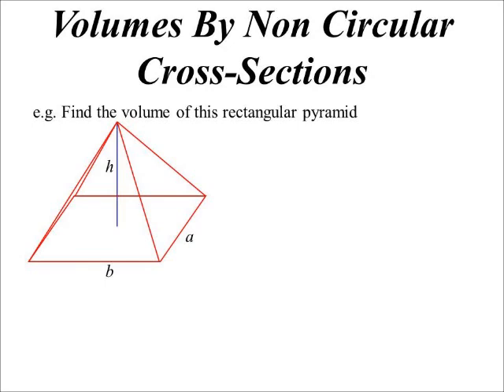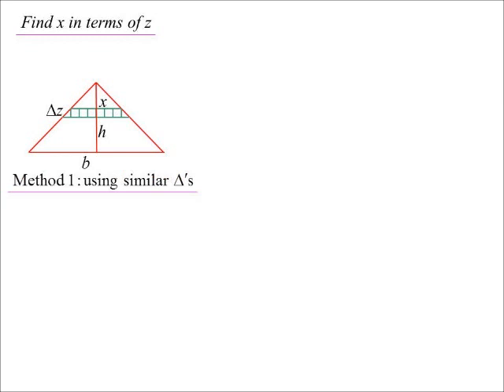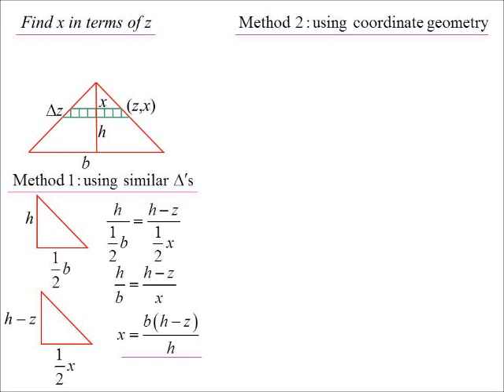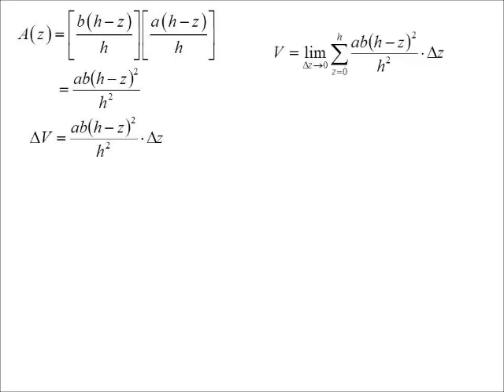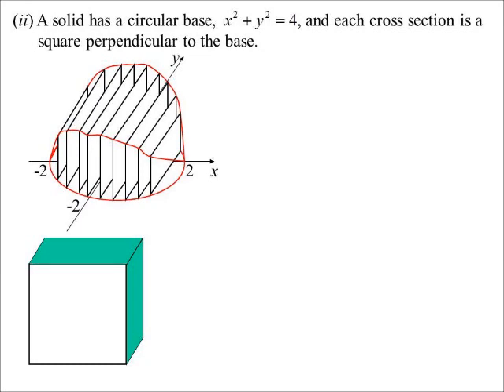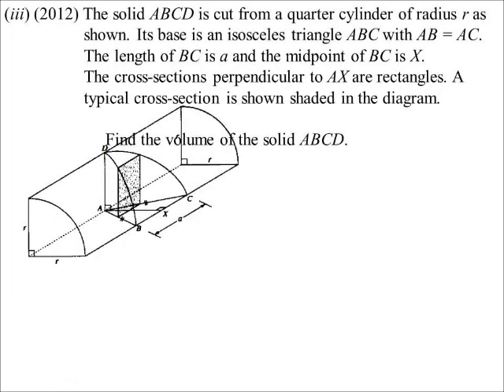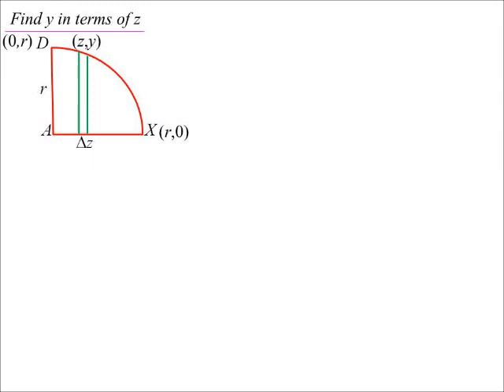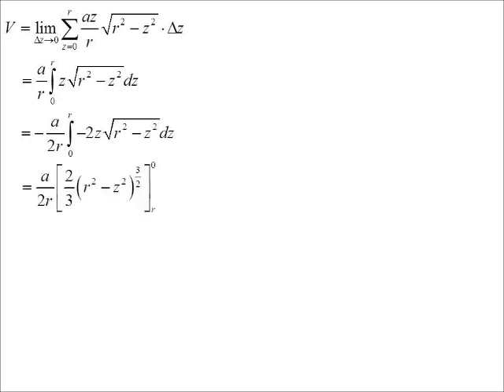12X2 T05 03 parallel cross sections 2019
Finding volumes of solids that do not have circular cross sections